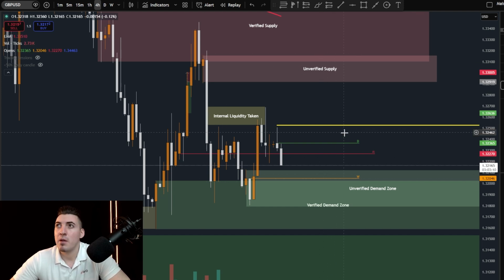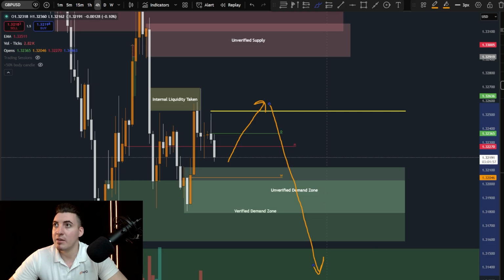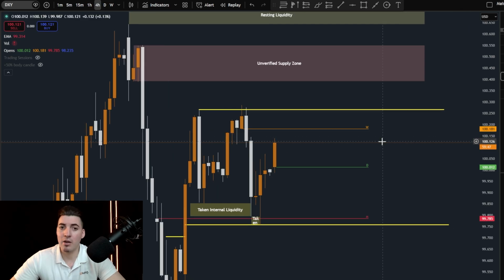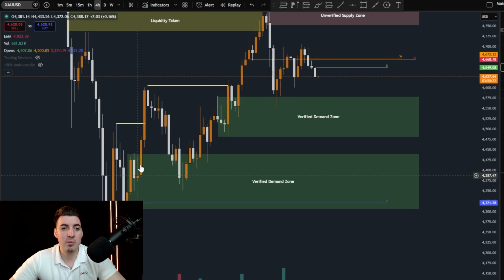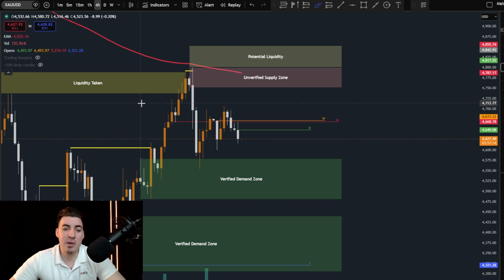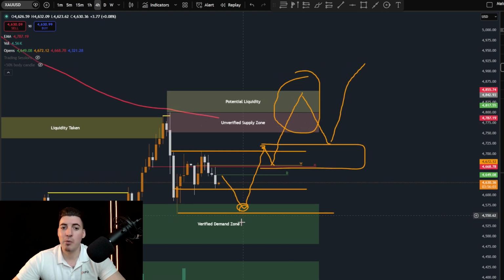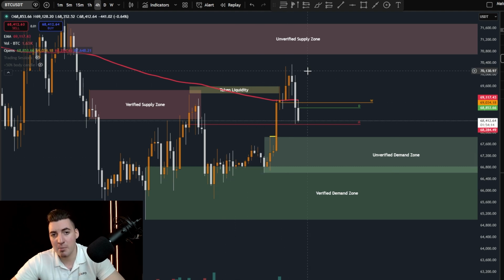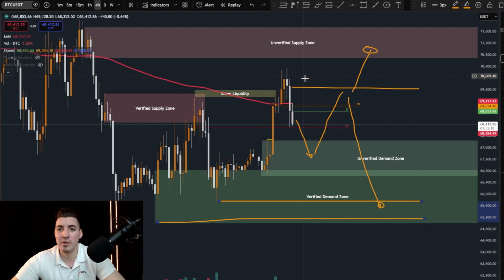7th April 2026 - Daily Market Analysis - Forex - XAU - Crypto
In today’s forex and crypto market analysis, we break down potential trading setups across GBP/USD, EUR/USD, XAU/USD (Gold), and BTC/USD using multi-timeframe technical analysis.

Markets covered in today’s analysis:

✅️ GBP/USD
✅️ EUR/USD
✅️ DXY
✅️ XAU/USD (Gold)
✅️ BTC/USD (Bitcoin)

Explore and start your journey toward prop-level trading.

I am not a licensed financial advisor. Trading forex, commodities, and cryptocurrencies carries a high risk of loss and may not be suitable for all investors. Past performance does not guarantee future results. Always conduct your own research and trade responsibly.